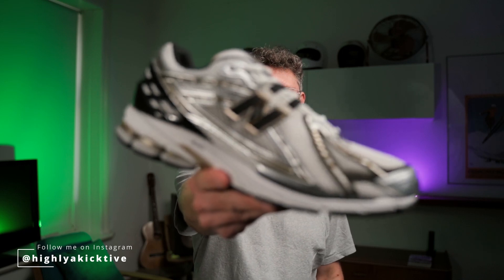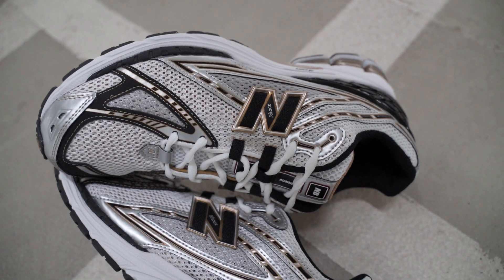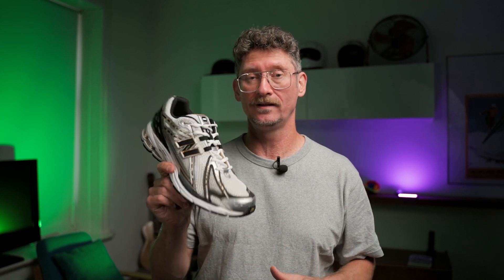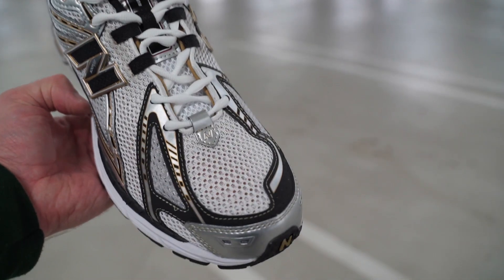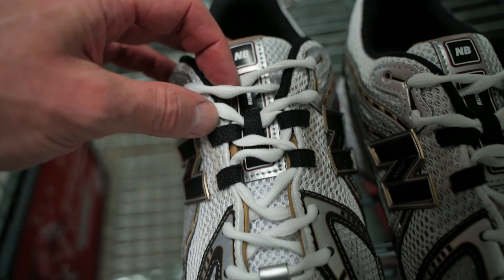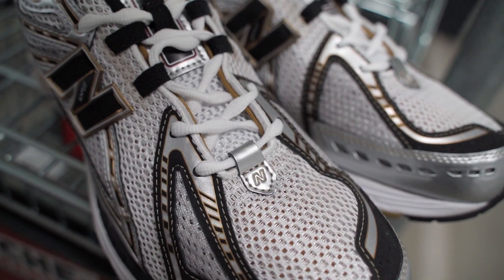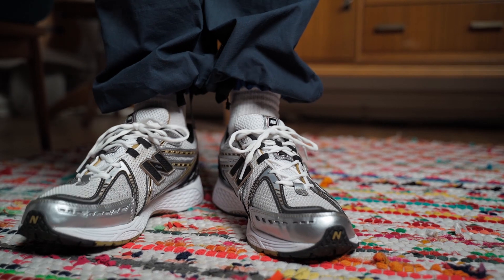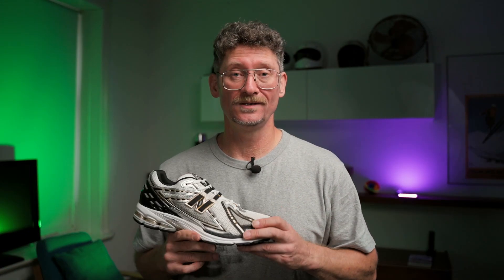The New Balance M 1906 RA is One of the Most Asics NBs and I love it!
Today I'm taking a look at the New Balance re-release of the M1906RA, a sneaker that was orginally released in 2009 and now has again seen the light of day, but with a slight change to the midsole. If you want to know all details and whether the slight changes should keep you from buying this sneaker then click into the video!